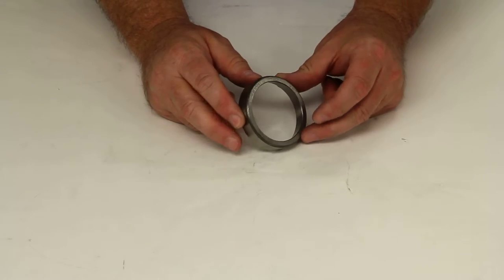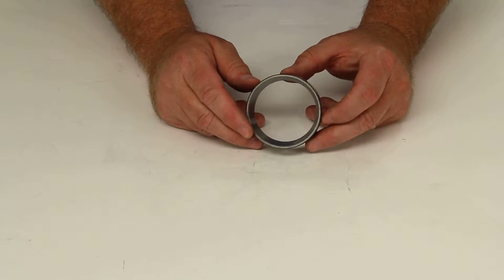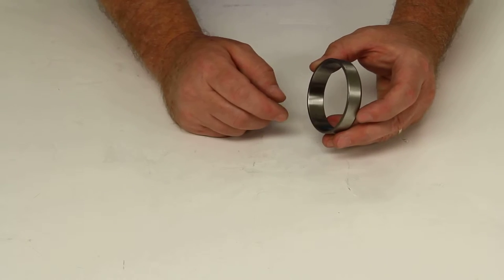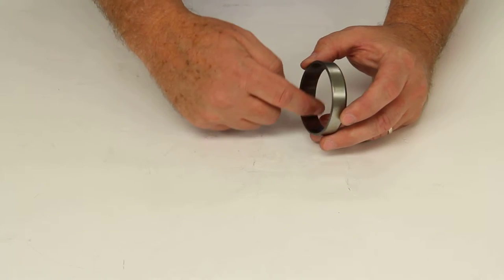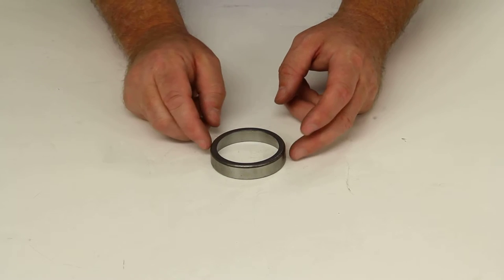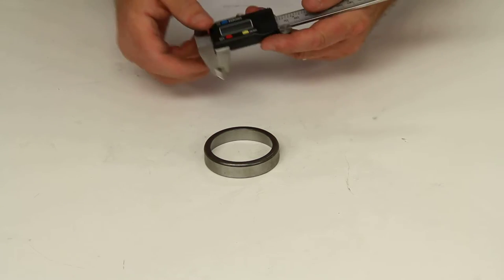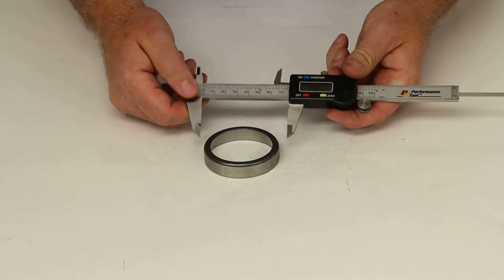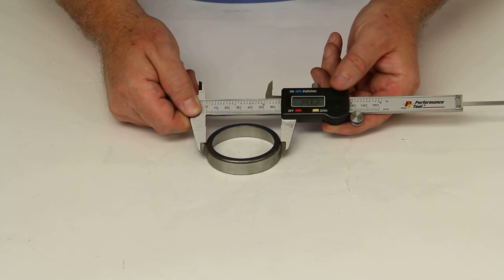etrailer | The Low-Down on the Replacement Race for LM48548 Bearing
Today we're going to review part number LM48510. This is the Redline bearing race. This race is designed to fit the inner bearing with a part number of LM48548. The design of this part is made to be pressed into your hub assembly, and it gives a spot where the bearing will fit in here, and the rollers of the bearing will ride on the inside tapers of the bearing race. The part number is stamped on here, LM48510. The most critical thing to remember on this is the outer diameter measurement.

That is what's very important. It's measured in thousandths of an inch and it has to be correct because this part is actually pressed into the hub assembly. I'm going to give you, to measure thousandths of an inch, you do really need a digital caliper. That's what I'm going to use here to be able to measure and give you the outer diameter of this bearing race. The outer diameter on this will be 2.563.

That should do it for our review on part number LM48510. .